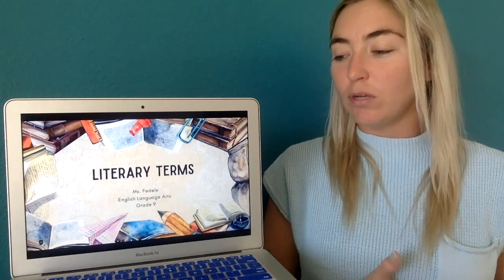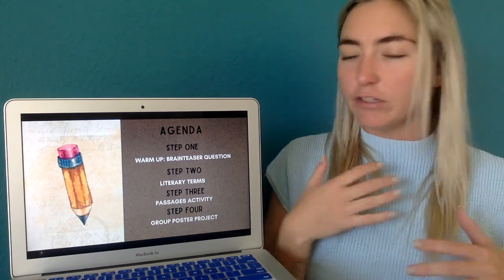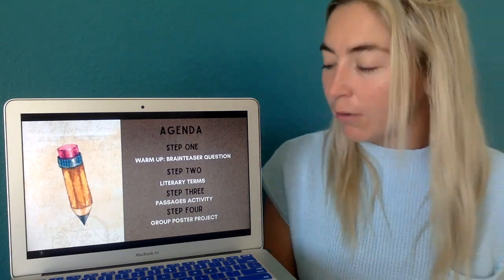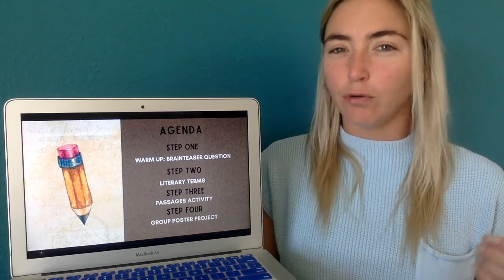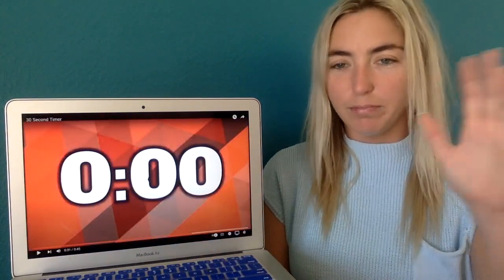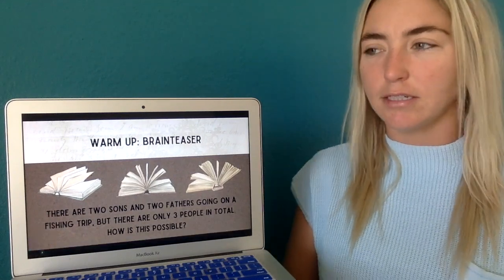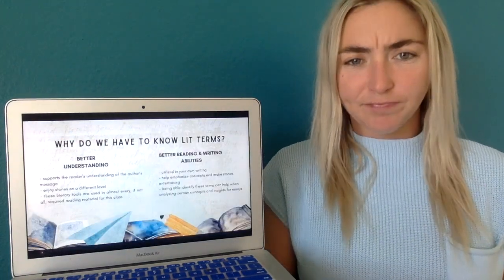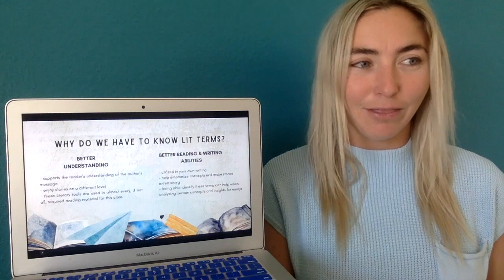Lesson Plan Opening